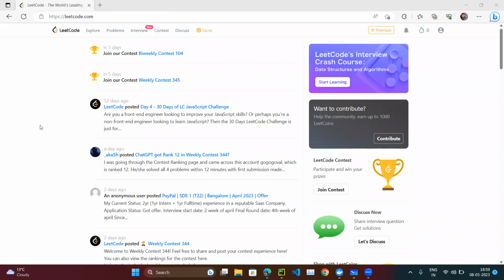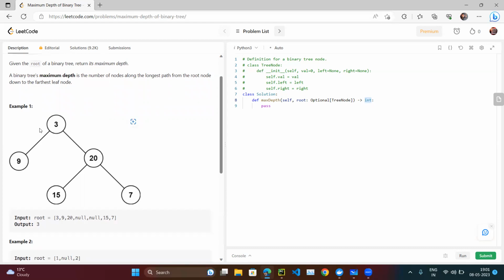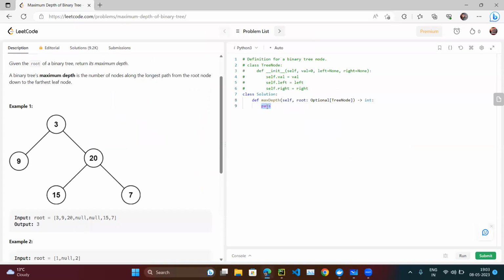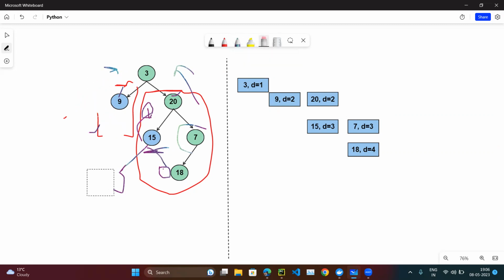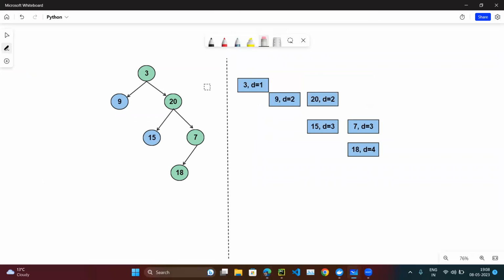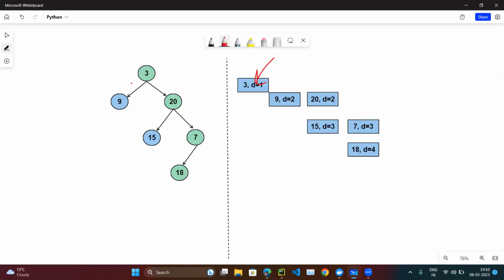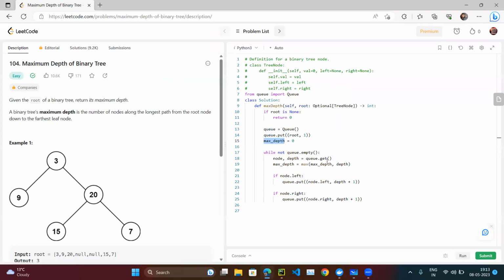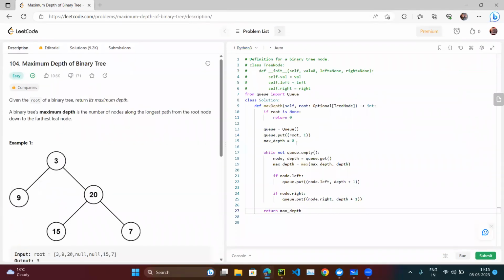Leetcode # 104. Maximum Depth of Binary Tree (Python Recursive and Iterative)